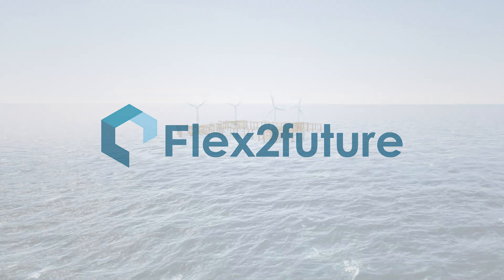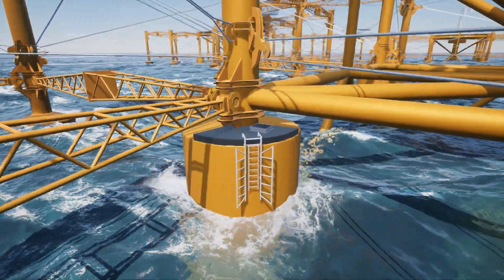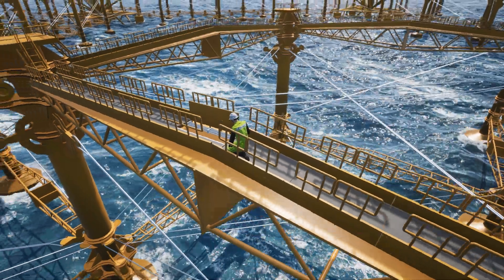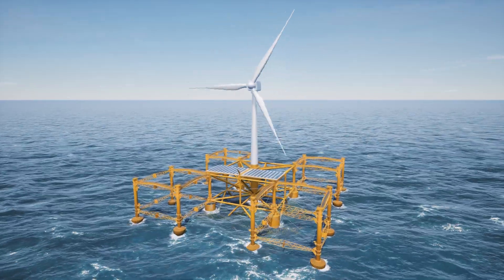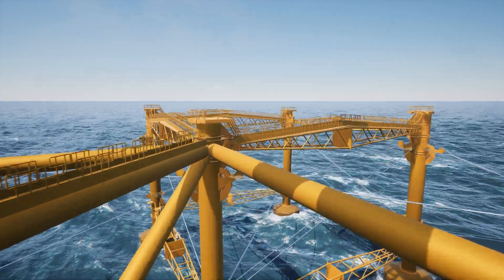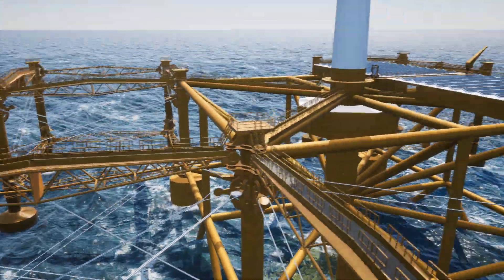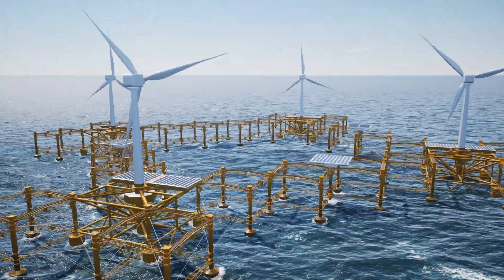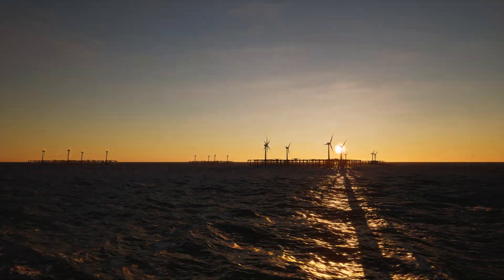Flex2Power: Transforming Offshore Renewable Energy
Introducing Flex2Power, the Flex2Future concept revolutionizing energy production on offshore floating installations. Designed to endure 25 years of offshore exposure, this innovative facility stands out globally by utilizing a shared foundation to generate electricity from multiple renewable sources.

Flex2Power is based on a large floating foundation of steel and concrete that adapts to the sea's forces, significantly reducing its weight. The foundation, which floats like a blanket on the sea surface, supports the production of electricity from wind, waves, currents, and solar energy, with a planned full-scale capacity of 100 MW.

Our pilot plant, constructed from a corner section of the full-scale design, will demonstrate this unique technology. It includes a 5 MW wind turbine, 72 DC motors as generators with a capacity of 14 MW, and solar panels with a 0.2 MW capacity, totaling 19.2 MW. The full-scale design envisions wind turbines scaled up to 10 MW. The integrated electric system harnesses energy from the foundation's constant movement due to wind, waves, and currents, converting it into electric power.

The Flex2Power concept is versatile, accommodating various certified offshore wind turbines. The pilot plant will showcase the concept's ability to produce electricity from renewable sources like wind, waves, and solar energy.

Flex2Power's footprint is significantly smaller than other offshore wind concepts, occupying only 10% of the sea surface area in a park-level configuration. This scalability and minimal environmental impact represent a major step toward a sustainable future.

Join us on this journey to a cleaner, greener world with Flex2Power!